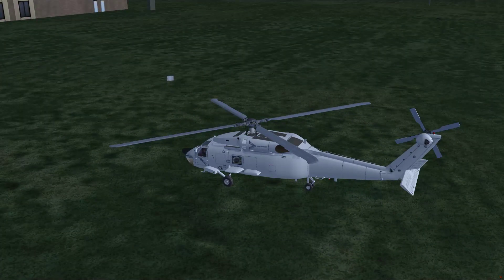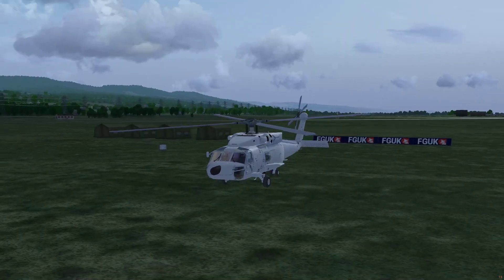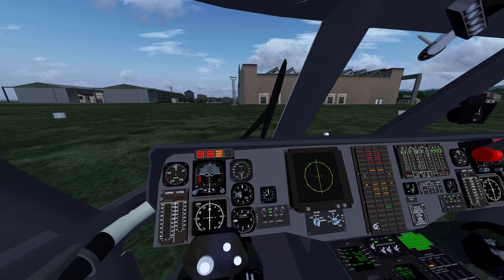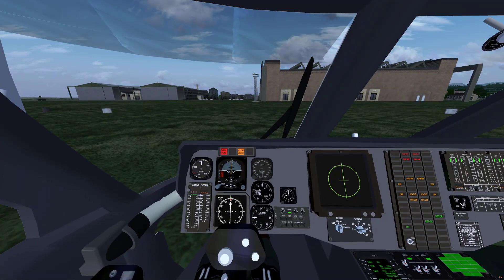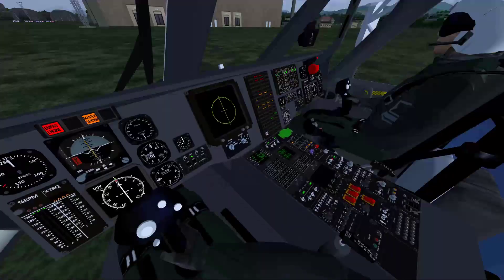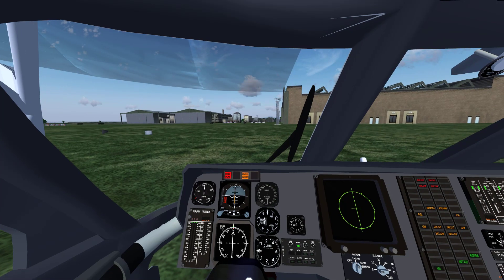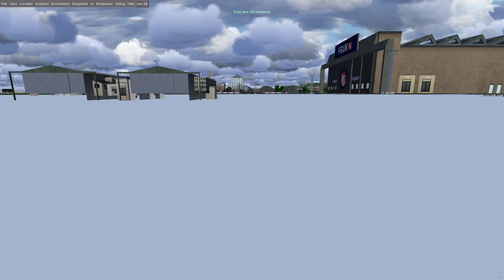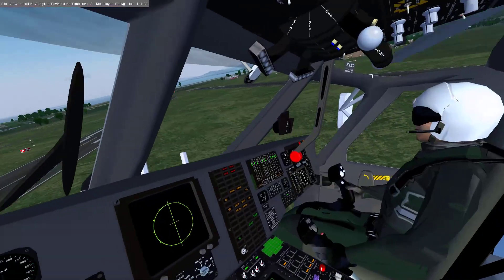Development testing + Feedback - HH-60, Merlin HM1 [FlightGear]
Development testing session for 2 choppers. New entry, HH-60, and the Merlin HM1 upgrade. Session was disrupted by the MP servers still not behaving well tonight, but we did our best.